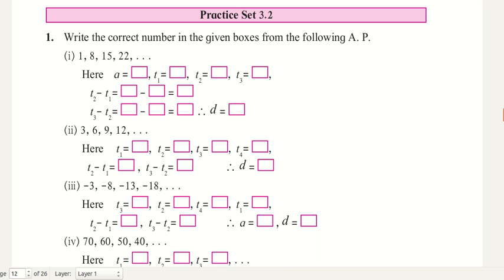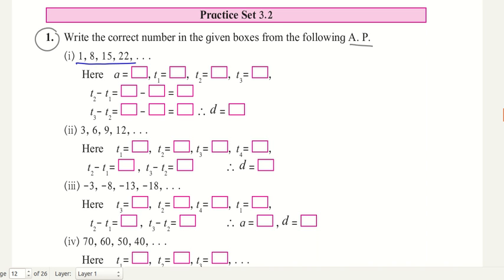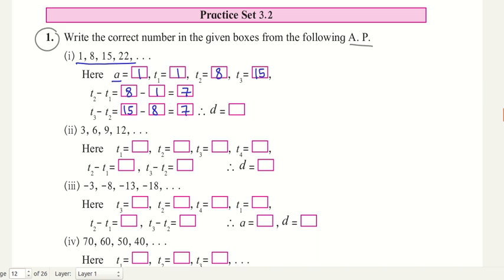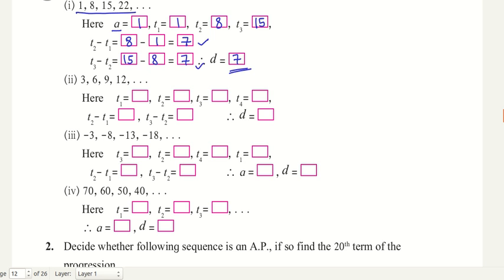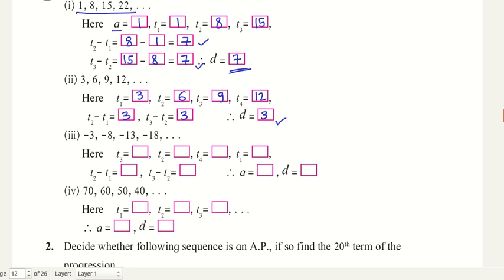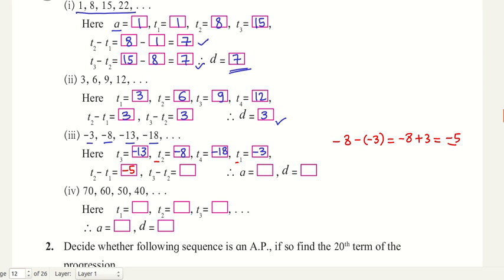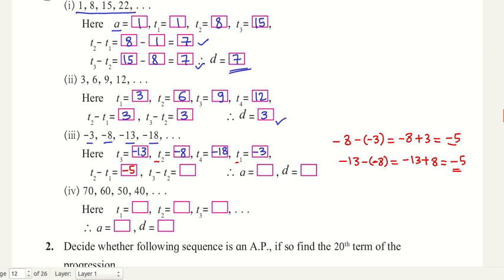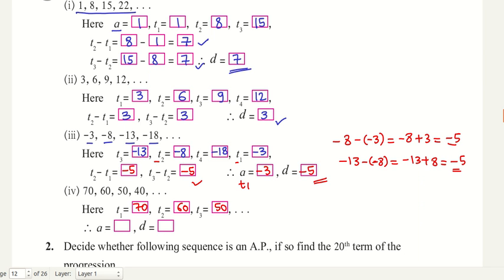Q1-Practice Set 3.2 | Arithmetic Progression | Mathematics I | Class 10 | Maharashtra State Board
Solving unsolved problems from Q1, Practice Set 3.2, Arithmetic Progression from Class 10, Maharashtra State Board , SSC.